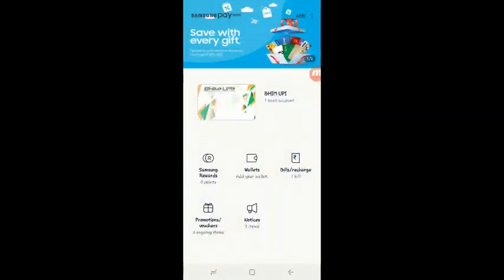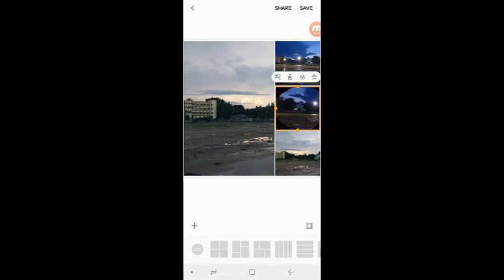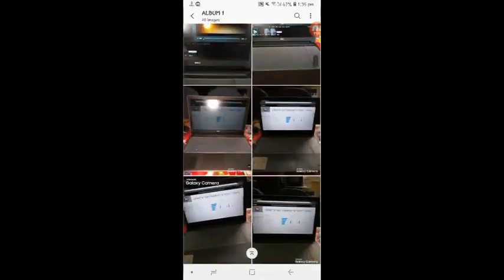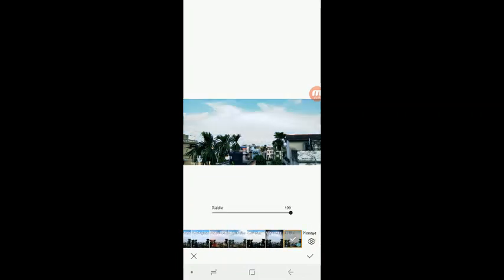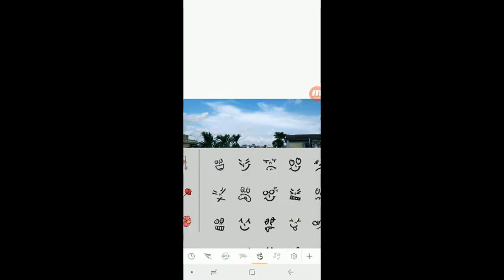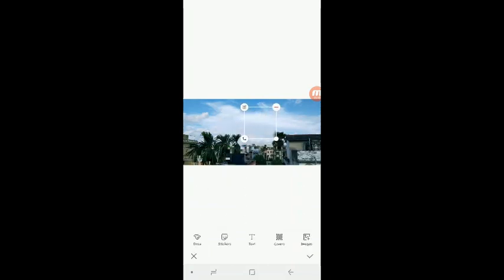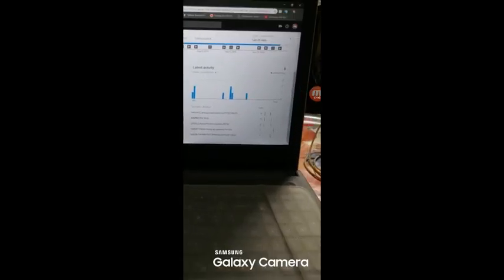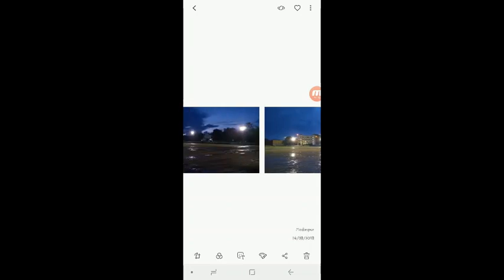SAMSUNG GALAXY A6+ PHOTO EDITOR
samsung comes wit lots of stuffs like photo filters editors and lots more here is an introductory video on my samsung galaxy a6+.

8:15  # subhra my friend i clicked a pic of him with potrait
8:55  # Rohan another friend of mine i clicked thw first pic in the showroom